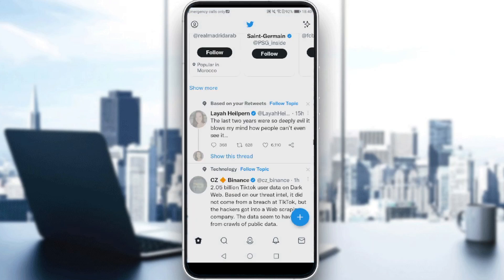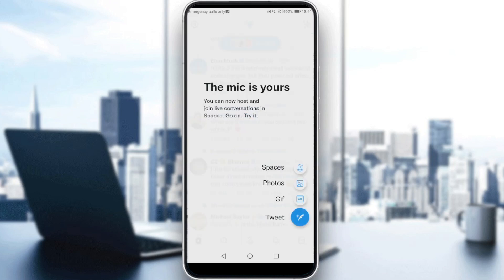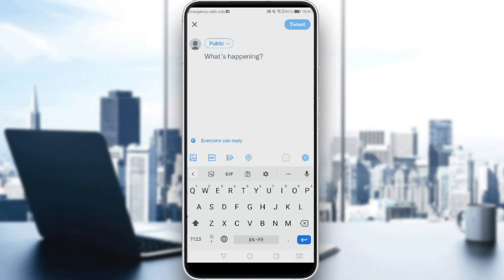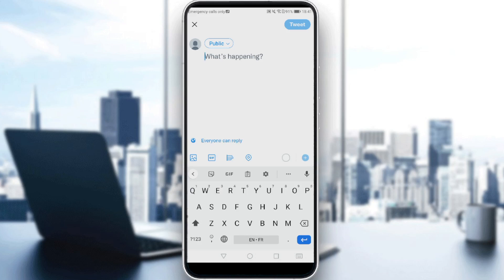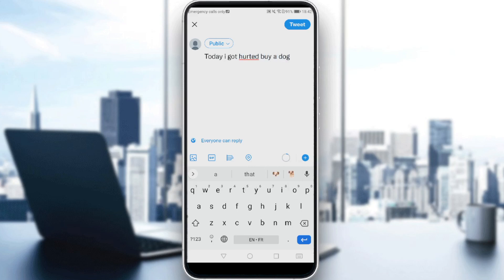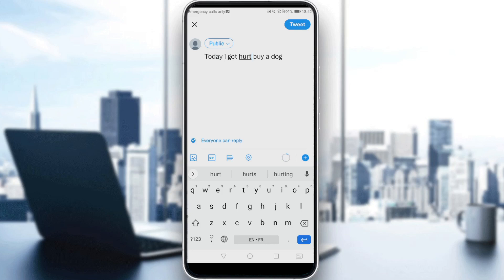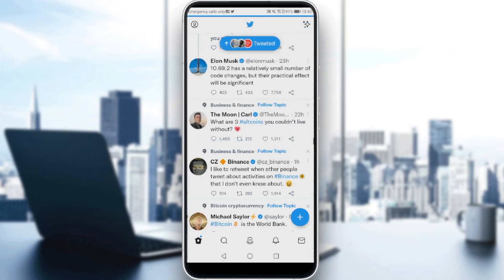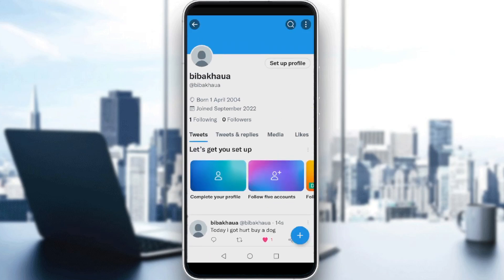How To Write Thread On Twitter Tutorial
Today I show how to write thread on twitter,create twitter thread,create twitter threads,how to create twitter thread,how to create a thread on twitter,how to make a thread on twitter